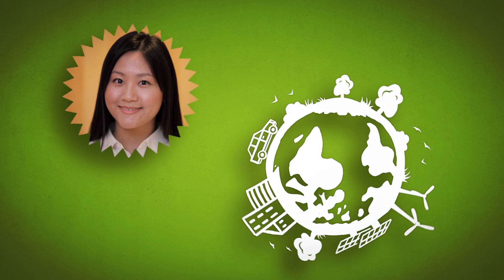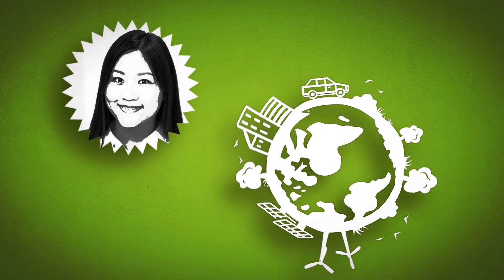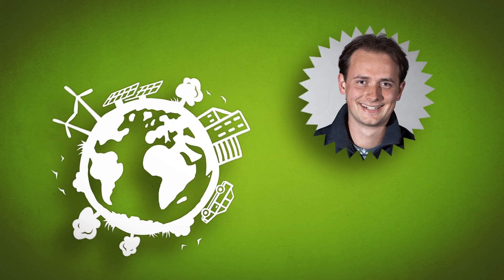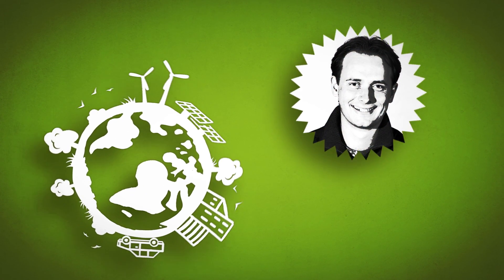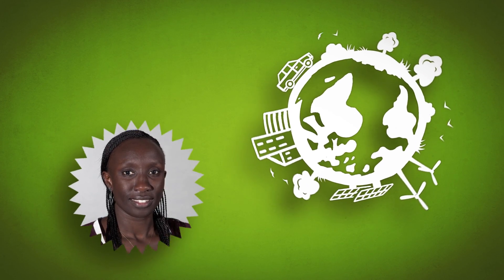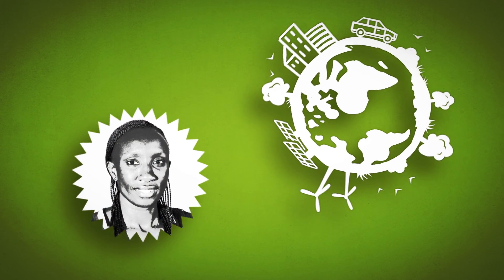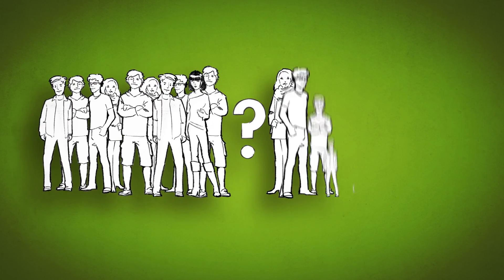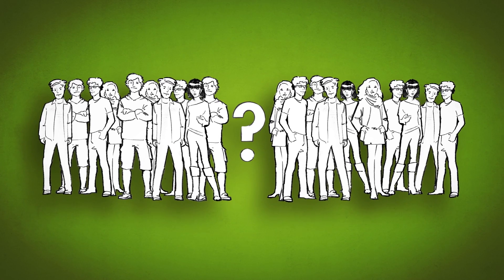Green Talents 2015 - Apply Now!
Are you an up-and-coming scientist with original ideas and a strong focus on sustainable development? Does your research
have the potential to change the world? We challenge you to convince our high-ranking expert jury and become one of the 25 Green Talents of 2015!